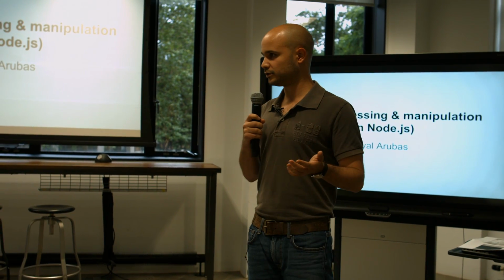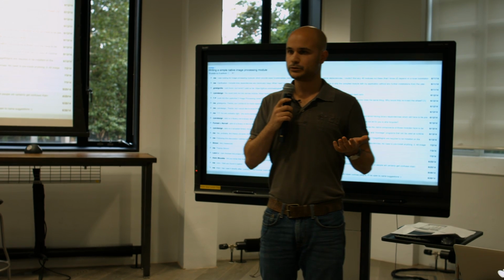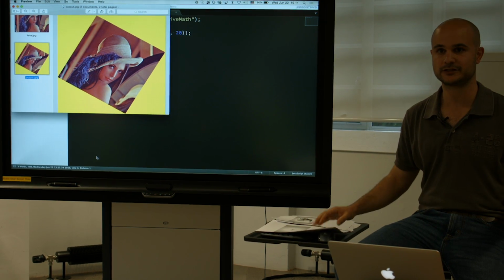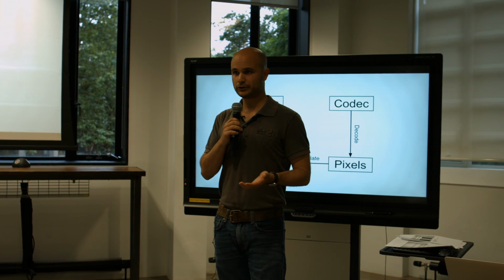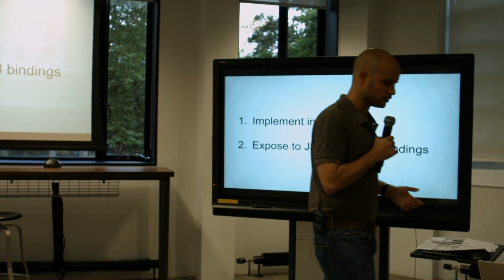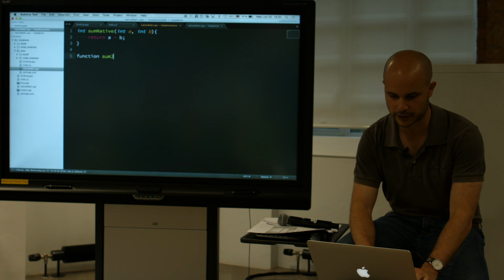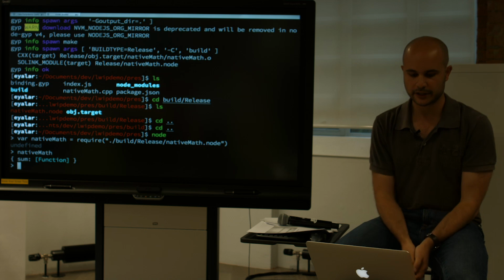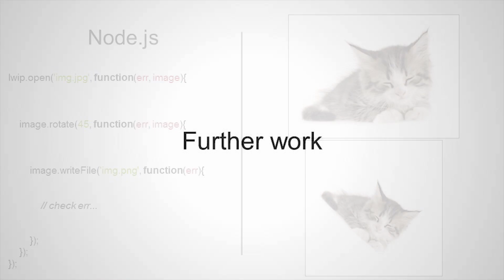Image Processing And Manipulation In Node.js - JS Monthly London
Eyal Arubas talks about why he was dissatisfied with existing image processing Node.js modules and presents how he went about building his own alternative solution to a common problem - as well as the challenges he faced on the way.

▼ Speaker ▼

▼ Event ▼

▼ Transcript ▼

▼ Video by Pusher ▼

Getting started takes just a few seconds: simply go and create a free account. Happy hacking!

▼ More from Pusher ▼